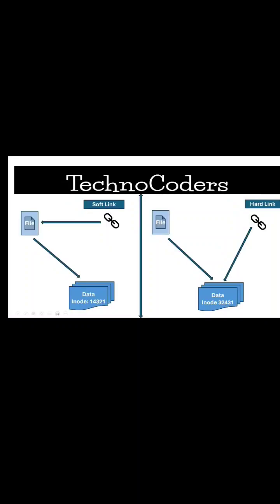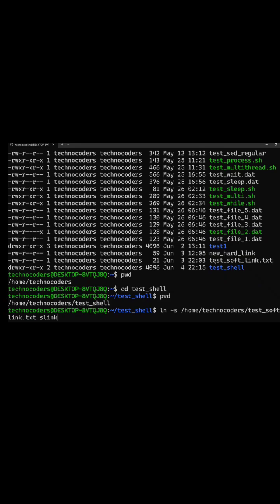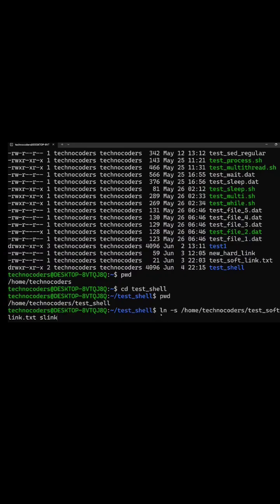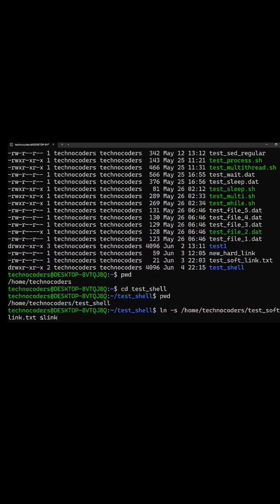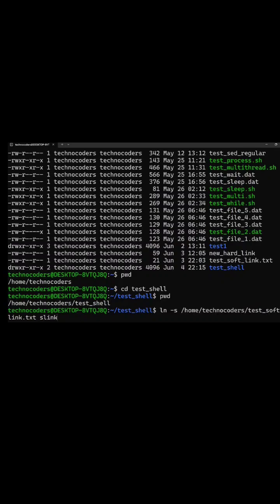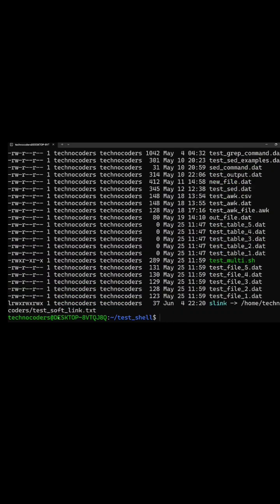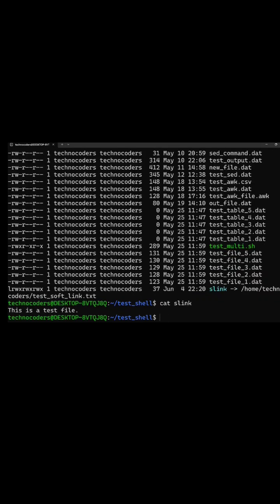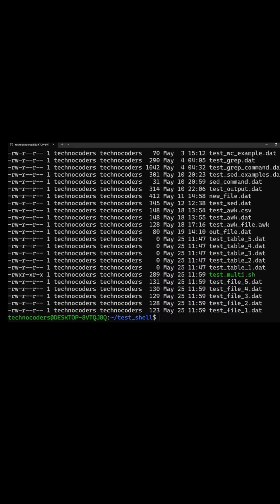Unix Basics | links | linking | soft link | hard link | symbolic link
Soft links/Symbolic Links/Hard links

Links provide a mechanism to create a shortcut or different name for an existing file or directory, it may be helpful to have two different names that refer to the same file.

ln - make links between files
ln  [options] [original filename] [link name]

Types of links :

Soft links/Symbolic Links

Hard Links

Soft links/Symbolic Links :

A symbolic link is a special type of file that refers/points to another file or directory.

You can access original file data using any of the created Symbolic link.

Removing the symlink does not affect the original file.

But If you delete the original file, then all the Symbolic links on this file will be broken and we can't access the data anymore.

ln -s  file_name/directory new_link_name
ln -s test_soft_link.txt new_soft_link

Check the inode no# using ls –li
You need to on the same directory, where the link is present or give full path.
unlink new_soft_link

You can use rm command as well to remove the link, please note if you use rm command to delete the original file, then link will be broken.

find (directory ) -xtype l
find (directory ) -xtype l -delete